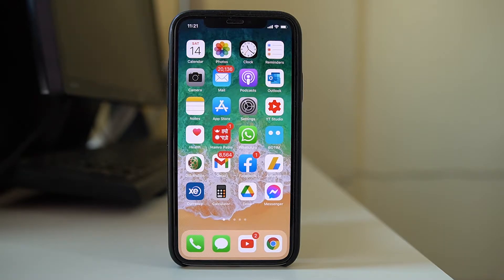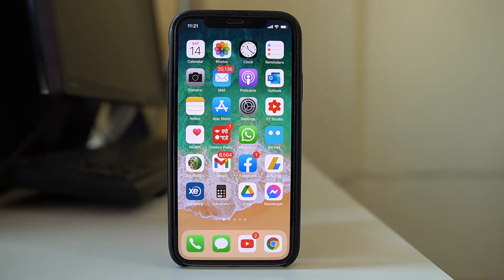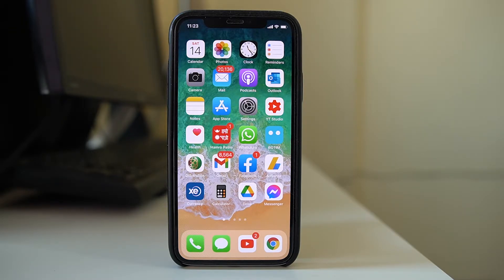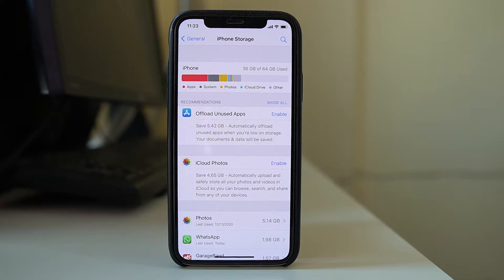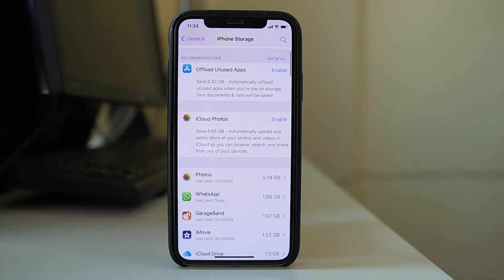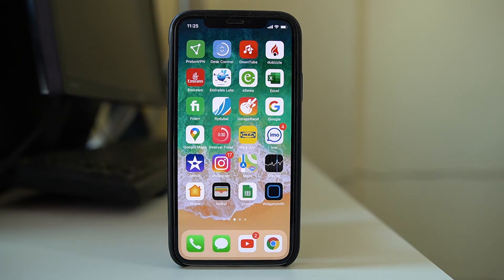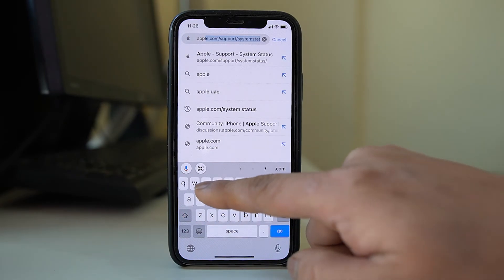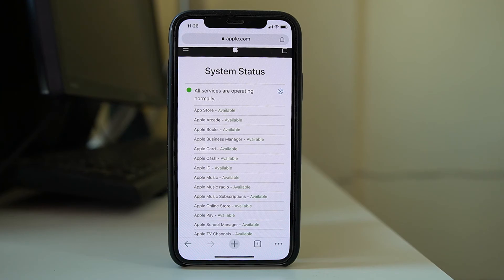Unable to download app at this time in iPhone | Fix the issue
In this video today we will see what to do if you get the message unable to download app at this time in your iPhone.

This video also answers some of the queries below:
Unable to download app in iPhone
How to check if there is internet connection in your mobile or not
How to check how much of internal storage is left in your iPhone
How to find out what is taking more space in your iPhone
What is the best free VPN for iPhone
How to check if apple server is working or down
What to do if you can't download app in iPhone
Why does my iPhone says this app can not be installed at this time
ios unable to download app could not be installed at this time
apps won't download ios 13
app could not be downloaded at this time ios 11
unable to download apps on iphone 11
why can't i download free apps on my iphone
unable to install app please try again later

If you are trying to download an app from the app store and suddenly what you see is you will get a message such as apps cannot be downloaded at this time then let us see how to fix this error. Now the first thing what you have to do is if you have the option to try the downloading process again then tap on the try now button for three four times to check if that will fix the issue. Now the next thing what you have to do is you have to restart your device and then start the download process again and the third thing what we will do is we will check if there is an internet connection in your device or not. So what you do is, you open a website or try to play a youtube video and check if there is internet connection or not and suppose if there is a problem with the internet connection and if you are connected to wi-fi then what you do is you switch off the router and switch it on again and check if this will fix the issue. Now the other thing what you have to do is you have to check how much of space is left in your iPhone. If there is not enough space then you may not be able to download and install the application. So go to "settings". Go to "General". Go to "iPhone storage". Now for me I have used 36 gigabyte out of 64 gigabyte that means I have enough space left. Now for you if you don't have enough space left then you have to delete files from your device or backup somewhere else and then make space in your iPhone. If you scroll down here you will be able to see what items are taking most space in your device. For example photos are taking 5.14 gigabyte, whatsapp is taking 1.98 gigabyte. So check what things are taking more space and then might be you can remove those files and make space in your device. Now the next step what you have to do is sometimes some of the applications you will not be able to download in your country because it might be restricted or there might be a problem. In that case what you can do is you can install a VPN in your iPhone and then try to start the downloading process. And one of the VPN which you can use and which is actually free is this proton VPN. You can download it from the app store and then you can use this VPN for free and check if you can download the installation process or not.

Open this website. Tap on this plus button next to this option "All services are operating normally" and you have to see that this "App store" is available. Sometimes in rare cases might be this app store is unavailable so in that case it's not the problem with your device. It's the problem with the apple server and you have to wait until this option is fixed and then you can start the downloading process again. Hopefully this should fix the issue.

why can't i download apps on my ipad anymore